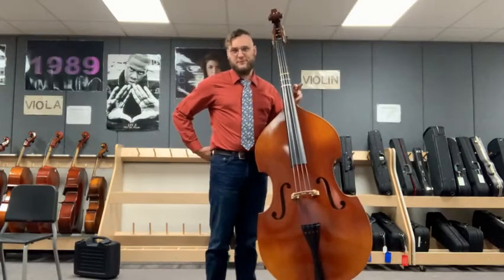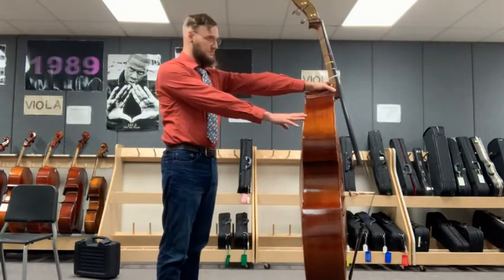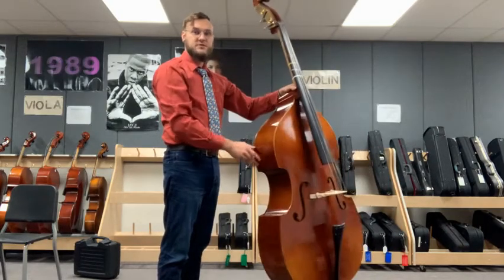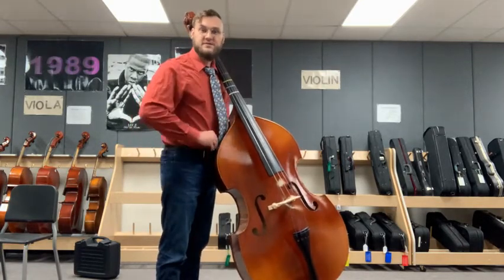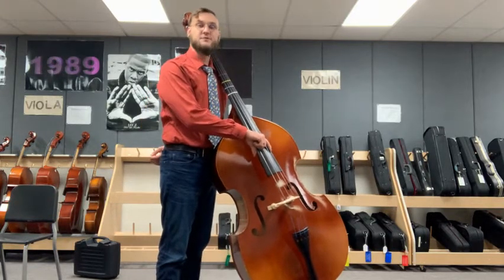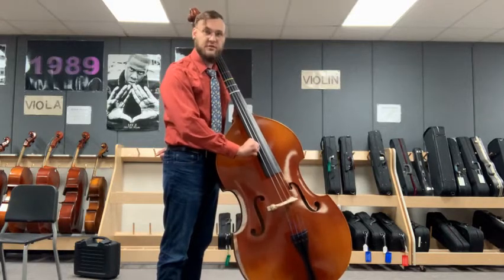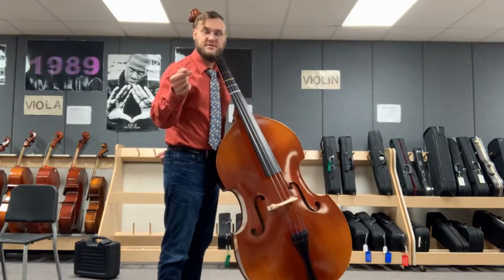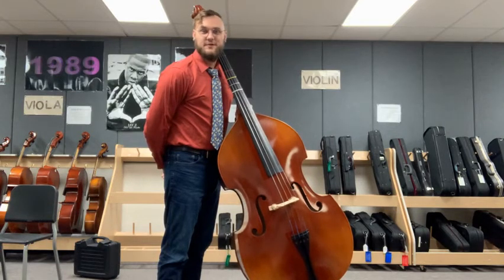Leaning on my Bass? You Better Not!